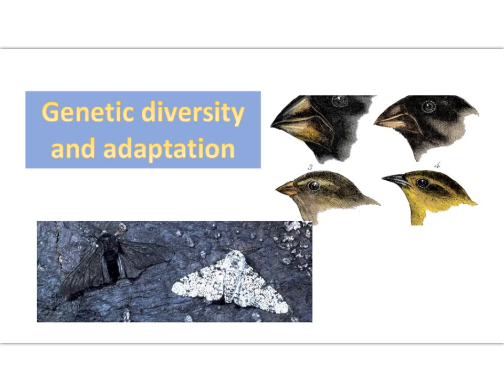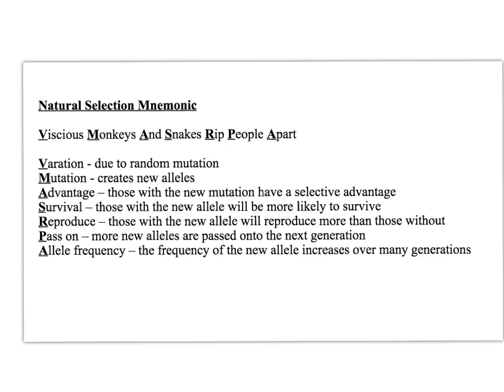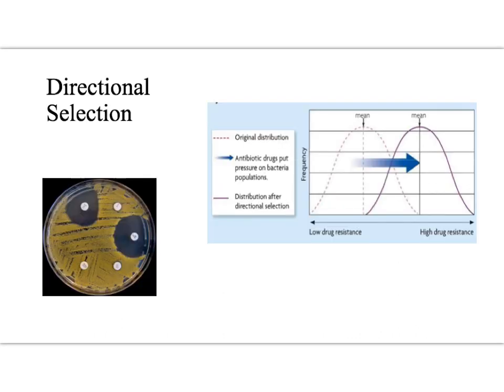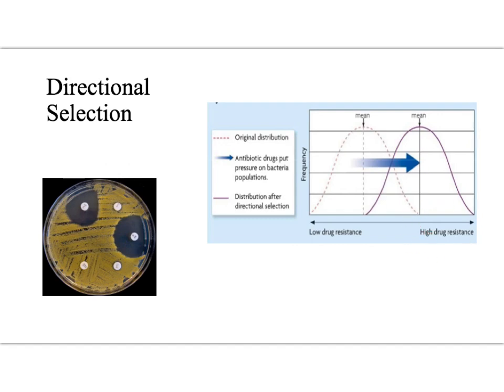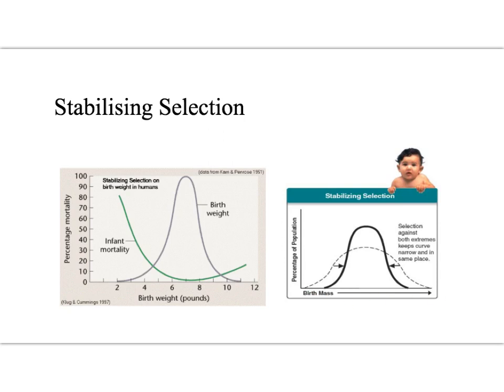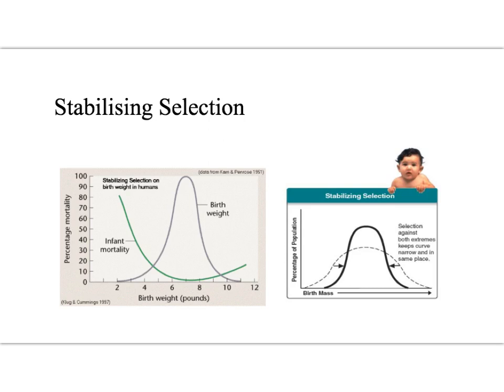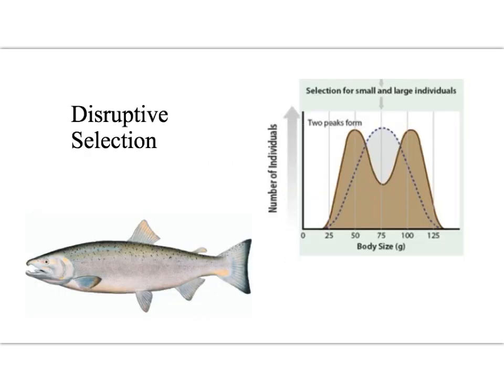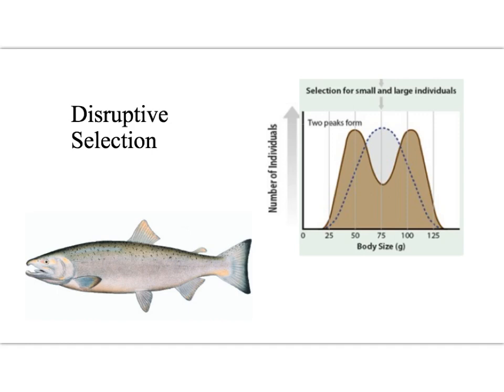Types of selection - natural selection